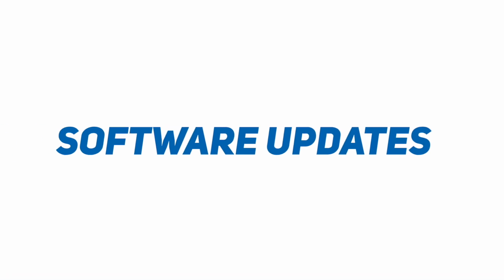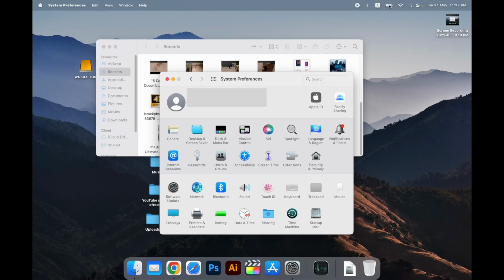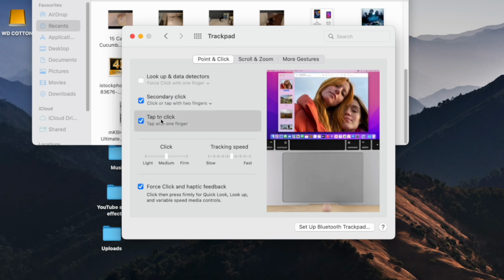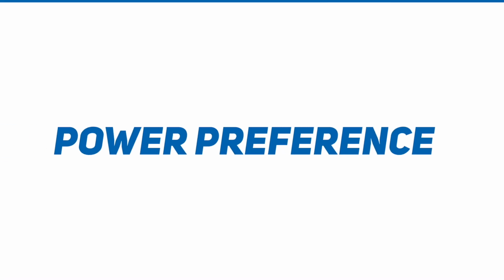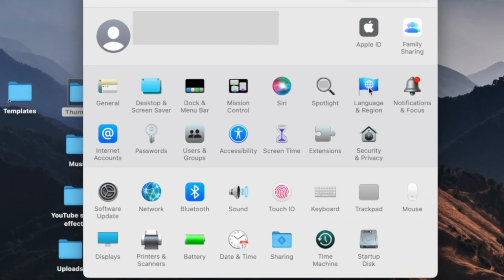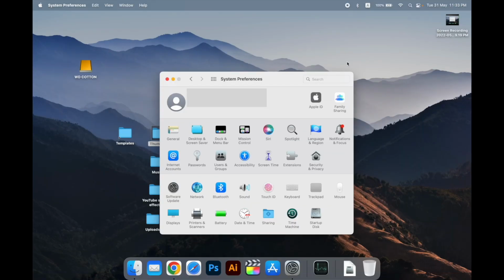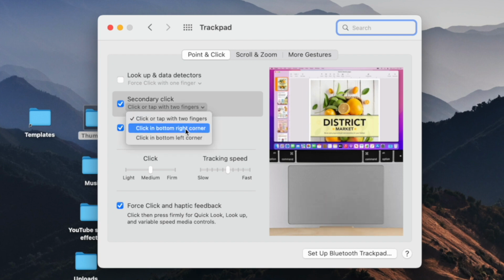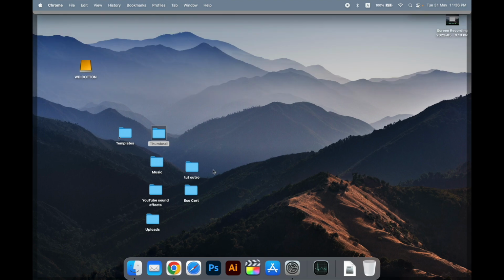01 10 Settings for New Mac User